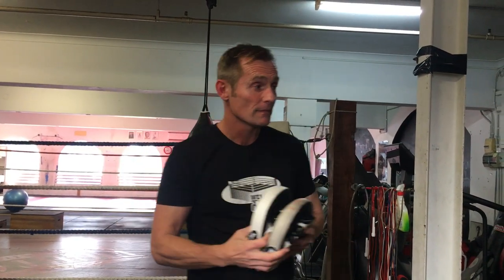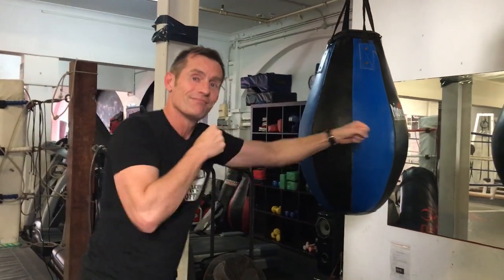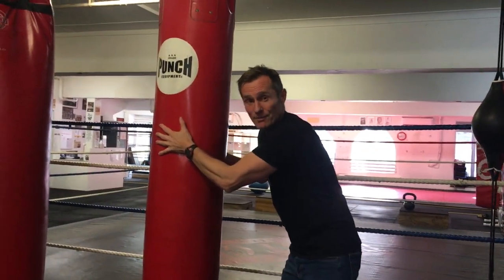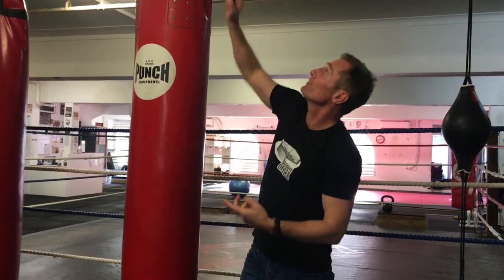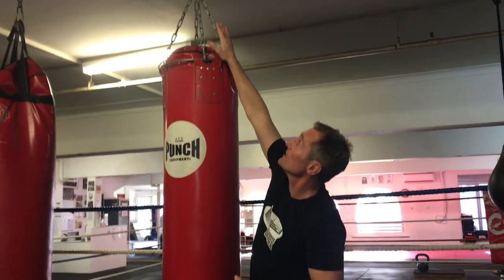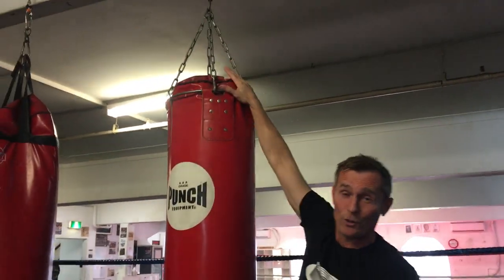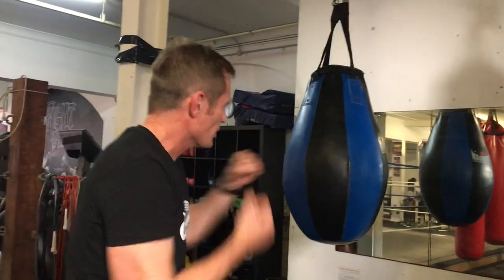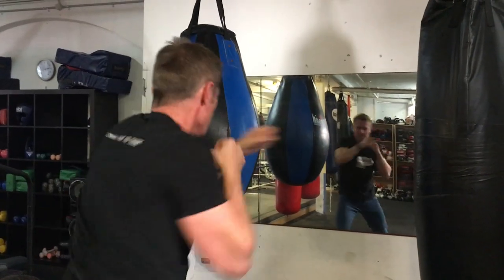Boxing Equipment - 3 Ways To Train At Home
If you want to get started to boxing at home but you don't know the right boxing equipment, here are some ideas::
- focus mitts or focus pads
- punching bag
- boxing gloves
- hand wraps

3 Ways To Get Started Boxing at Home:
1. Focus Pads with Partner OR
2. Punching Bag
3. Shadow Boxing into a Mirror

Nothing Gets You Fitter Faster Than Boxing!

So let's prove it..

Have you ever tried a 10-minute boxing workout, without the gym?

Is Fitness Boxing for you?